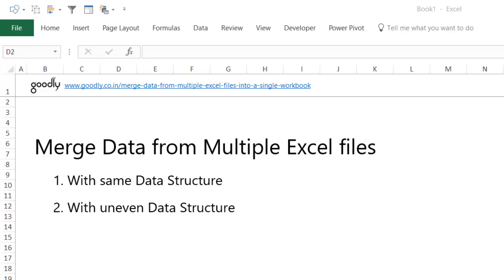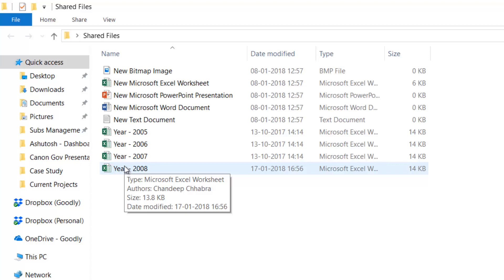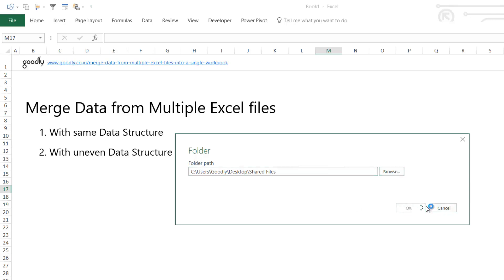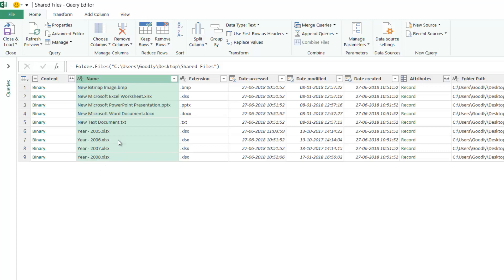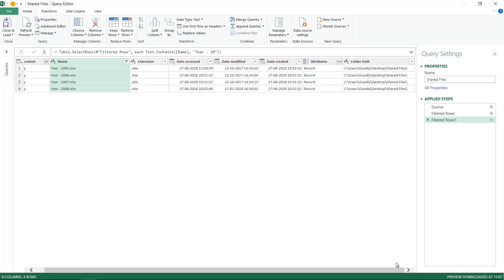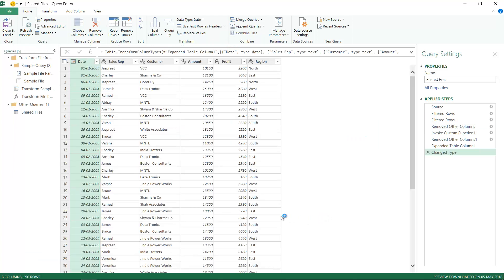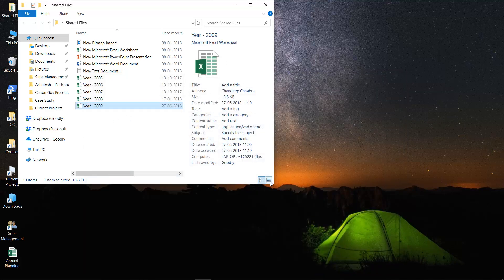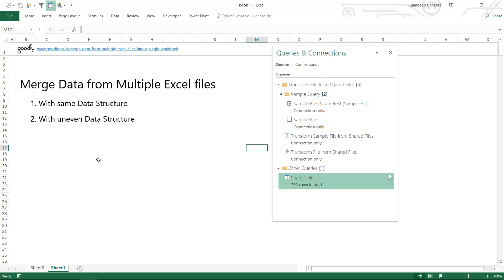Combine Data from Multiple Excel Files in a Single Excel Sheet - Part 1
In this video you'll learn to combine data from multiple excel files into a single sheet using Power Query. In this case I am assuming that your data structure will be the same

- - - - My Courses - - - -
✔️ Mastering DAX in Power BI -